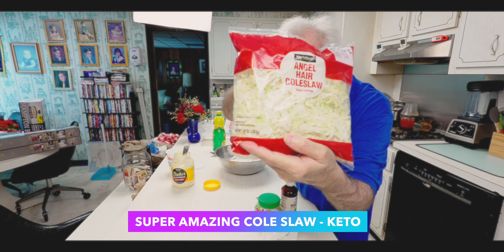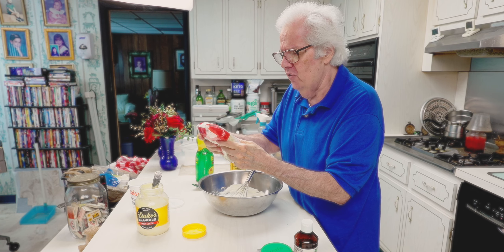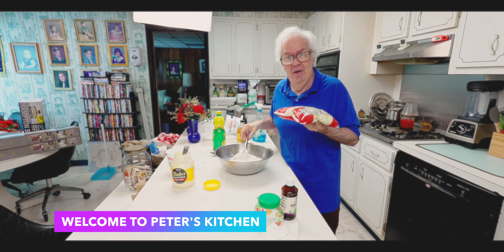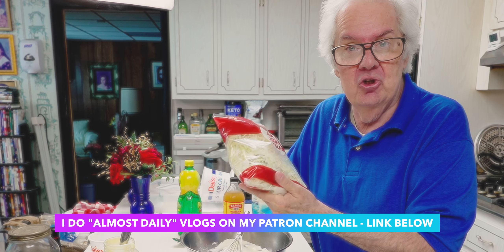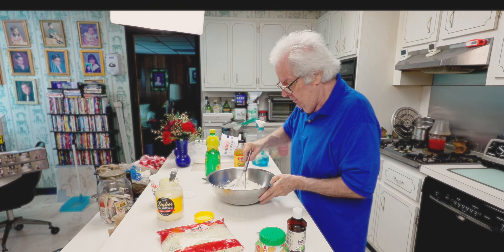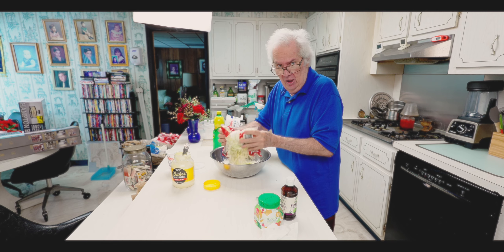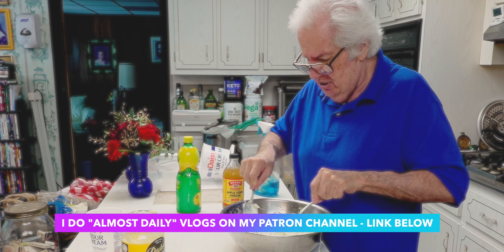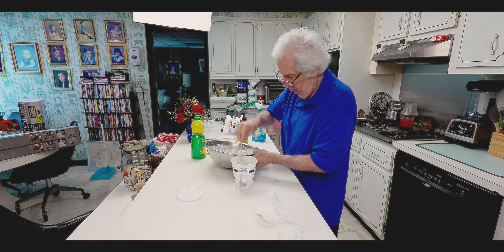KETO Super AMAZING Cole Slaw! Best Ever!!!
That seems to be how to MAKE MONEY with VIDEOS these days!
To give credit to MY CHANNEL with your visit to a store - just use their link.

Thank you, thank you, thank you - IT REALLY HELPS!!!

(hint: use the @ sign instead of the word AT)

B&H Photo